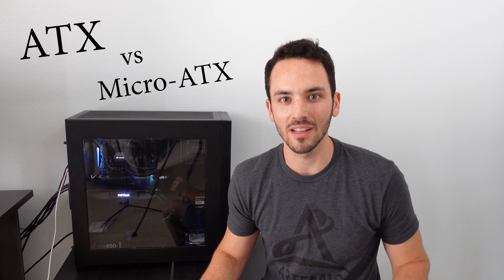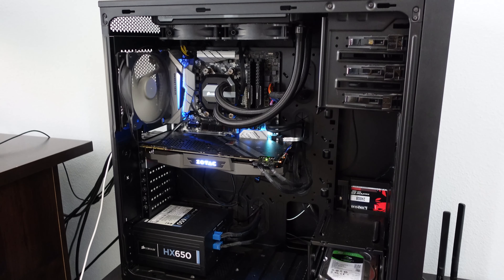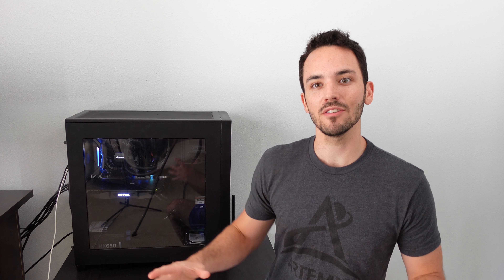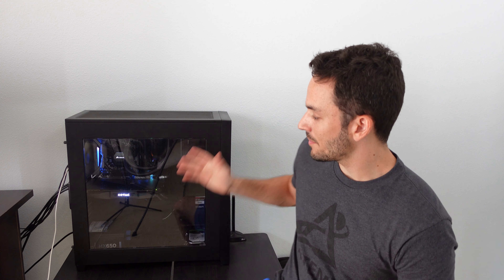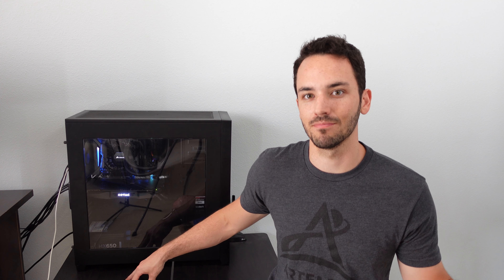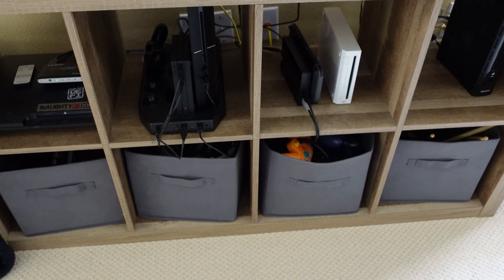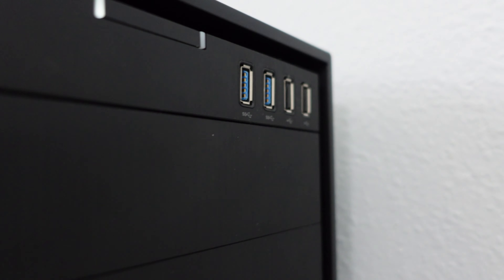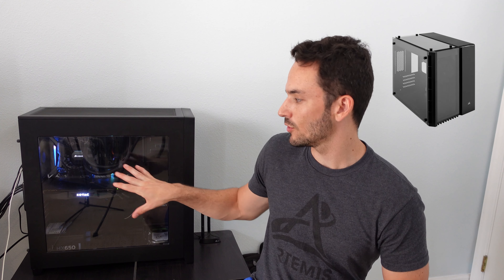Full Size ATX or Micro-atx PC - Which one to choose?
Made it half way through my transition from an ATX to a micro-atx system and now I'm having doubts...

Corsair Obsidian Case
Corsair Crystal 280X Case
End Table

"Seek the Lord and his strength; seek his presence continually!" - 1 Chronicles 16:11